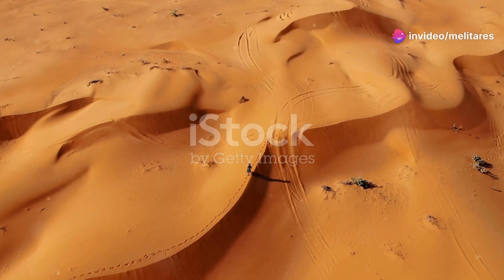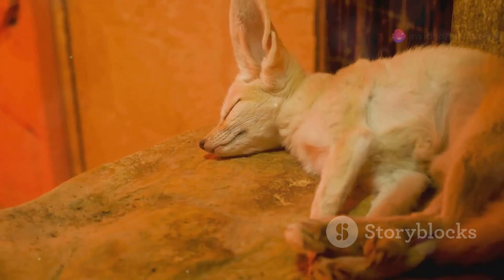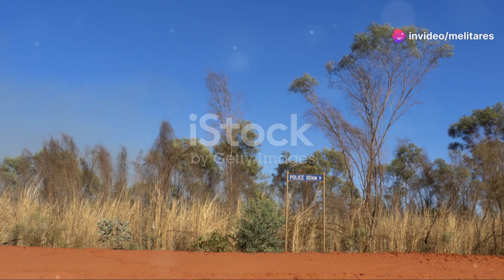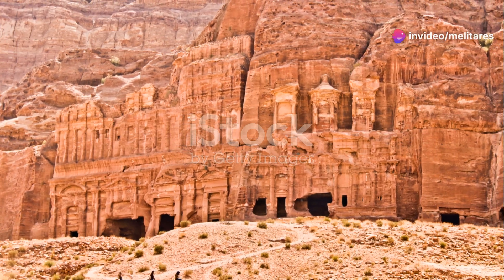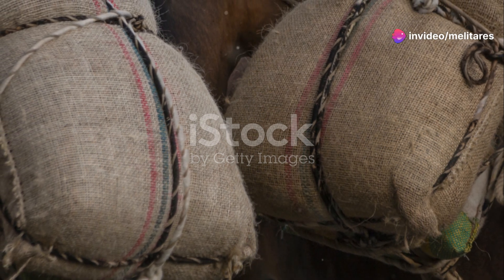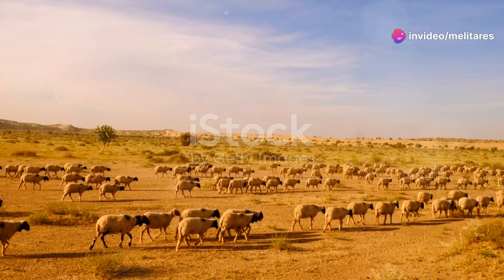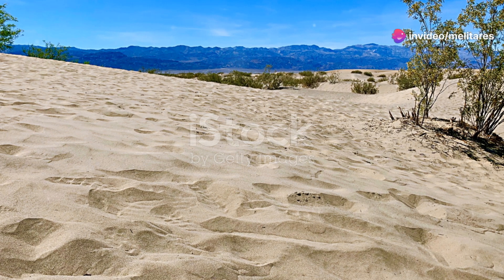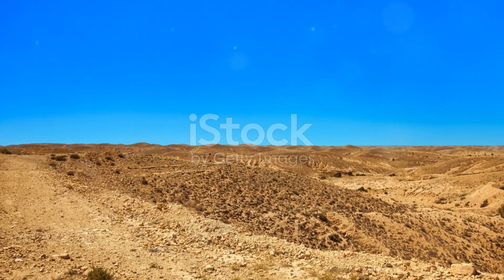The Sahara Desert: Life Amidst the Dunes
Embark on a journey into the heart of the Sahara Desert, where survival is a testament to adaptation. Discover a world where animals, fish, birds, and insects have evolved extraordinary abilities to thrive in one of Earth's most challenging landscapes. Witness the cunning tactics of desert foxes as they navigate the dunes, marvel at the resilience of camels enduring scorching temperatures, and observe rare desert birds finding sustenance in an arid oasis. From the secretive habits of sandfish lizards to the elegant flights of desert falcons, each creature has honed unique skills to endure the relentless sun and scarce water sources. This expedition unveils the intricate web of life in the desert, where every species plays a vital role in maintaining the delicate balance of this unforgiving yet awe-inspiring ecosystem.